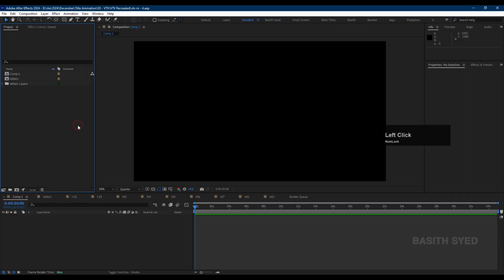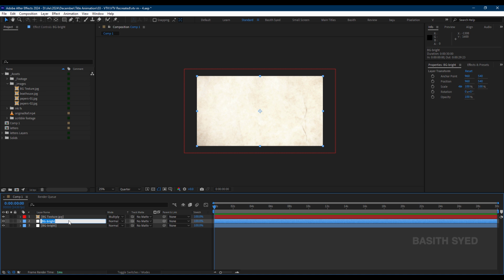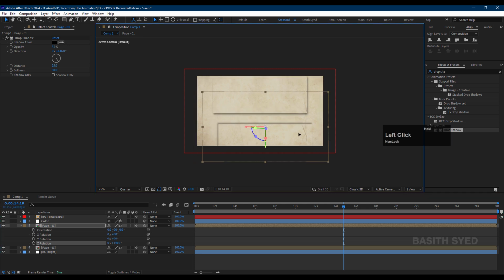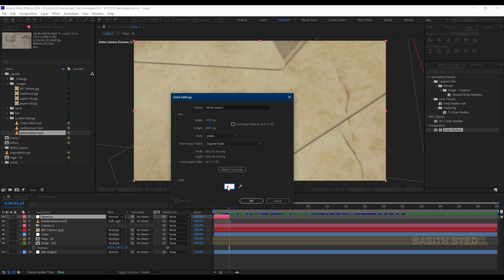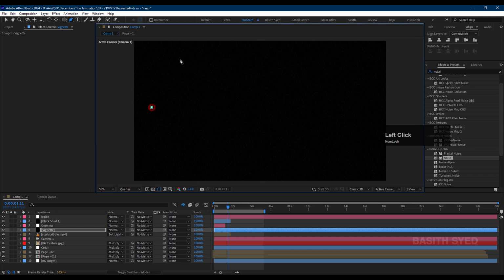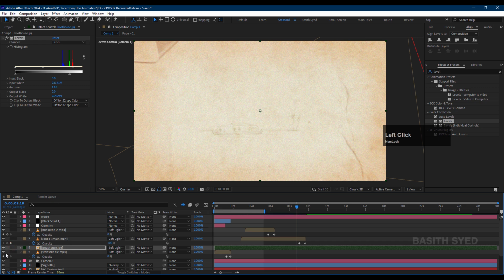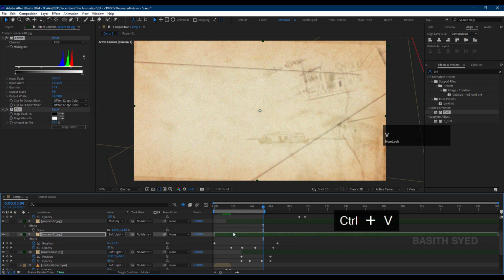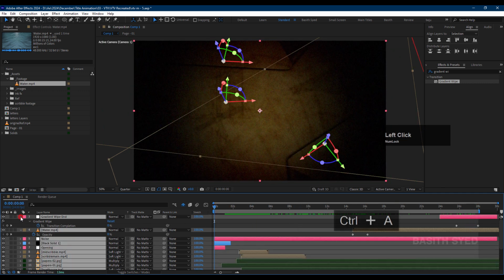Vinnaithandi Varuvaya | Title Animation | Complete Tutorial | Part - 5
Complete in-depth tutorial from the making of design to the animation process of recreating this Title animation.
We will be using Adobe illustrator for the design and Adobe After Effects for the Animation. Also we would use Adobe Photoshop for the Layering of the design for better organization of the project and speed up the workflow